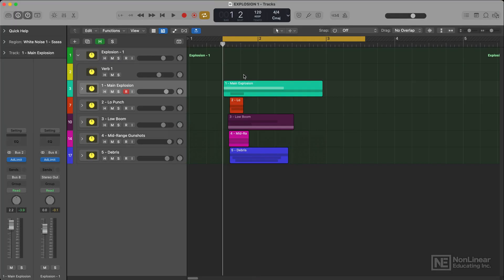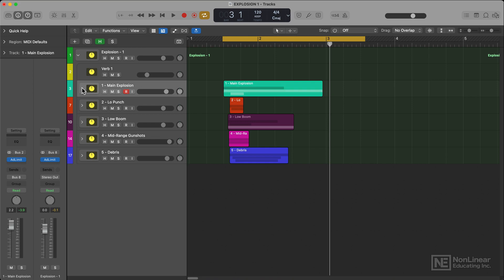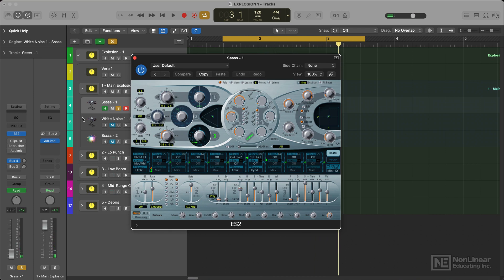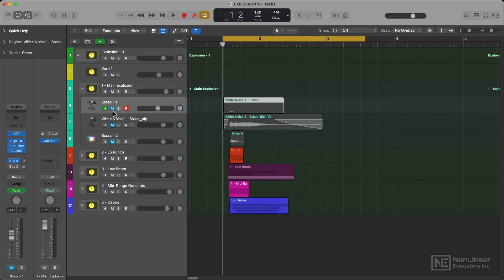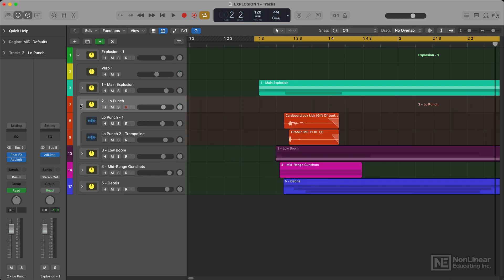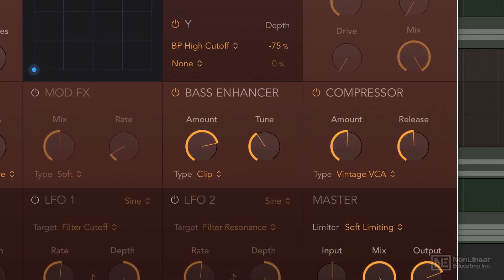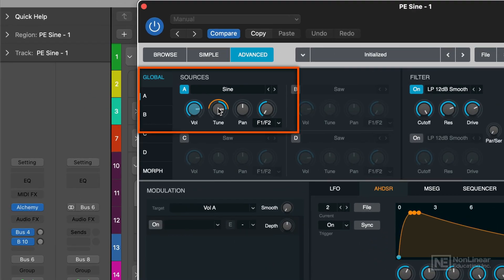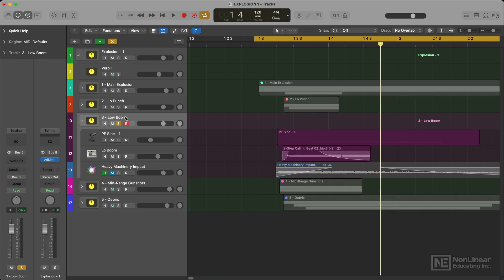Logic Pro 410: Designing Trailer Sound FX - Layering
Additional videos for this title:
Logic Pro 410: Designing Trailer Sound FX by Alex Hollingsworth
Video 3 of 21 for Logic Pro 410: Designing Trailer Sound FX

Sound effects are essential ingredients of every trailer. They're like the secret sauce that adds that extra punch of excitement, fear, and even laughter to the picture! Just as a skilled painter uses various techniques and colors to create unique artworks, sound designers carefully apply audio processing, synthesis, and layering techniques to transform raw elements into a captivating sound. In this 21-tutorial course, sound designer Alex Hollingsworth shares his mind-blowing secrets on creating thunderous explosions, heart-racing risers, eerie drones, and so much more, all using the mystical powers of Logic Pro!

First, Alex covers the various sound sources that can be used for sound effects, from synthesis tofield recording. He showcases the concept of layering using Logic's Track Stacks feature, exploring sound effect examples like explosions and gunshots. Next, Alex dives in the depth of horror & thriller sound design! With Logic's ES2 and Alchemy as your goto synths, you'll learn how to craft sounds that'll haunt your dreams. You then see how to deploy Logic Pro's Sampler plugin to manipulate your sound designs even further, opening up endless possibilities for terrifying SFX.

From there you explore Logic's amp modeling and guitar pedals to add unique textures to your sounds. And then there's the essential jump-scare and impact soundsAlex show's you the various techniques to perfect them. Finally, in a special Bonus section, Alex explores the realm of Cartoon SFX, demonstrating how to sample household items to create whimsical and quirky effects for animations and cartoons.

So, cook some popcorn, bring your creative spirit, and join Alex Hollingsworth on this epic journey of sonic artistry with Logic Pro!
More info on this title: